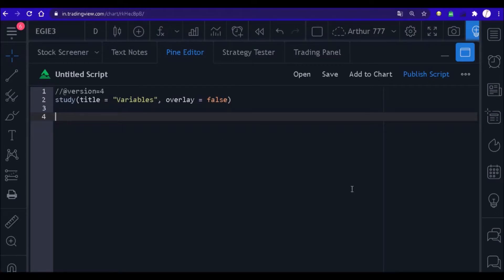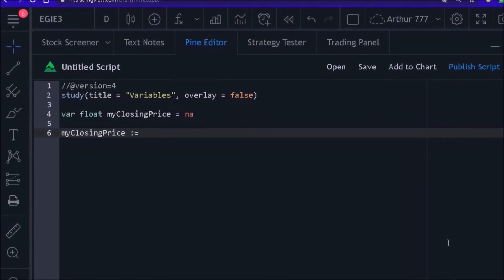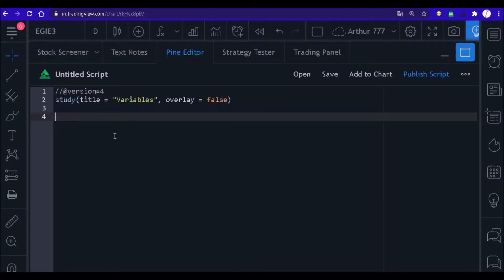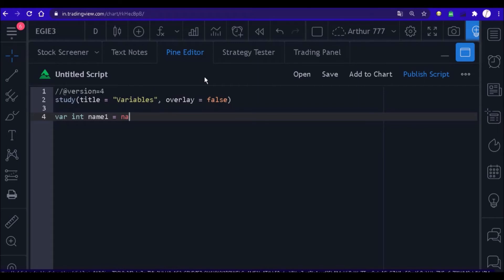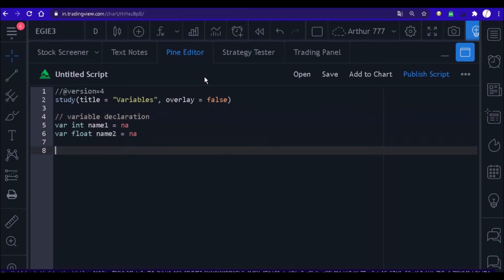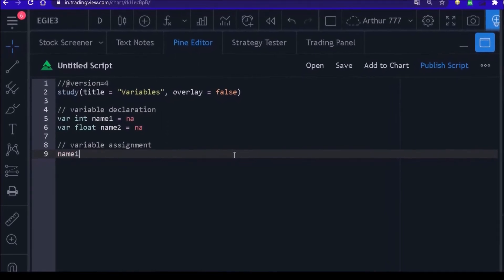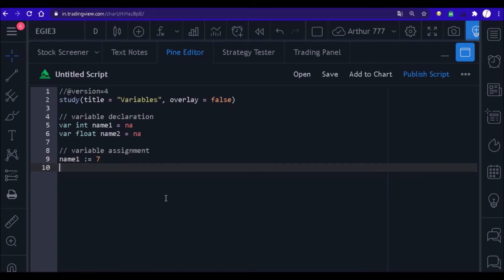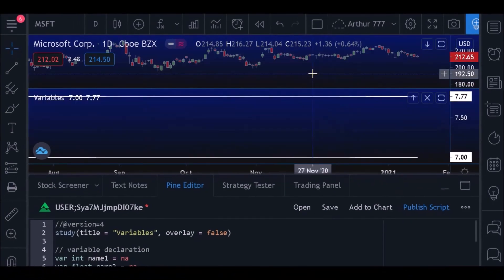TRADINGVIEW Pine Script - 4 - Working with Variables ( IMPORTANT! )